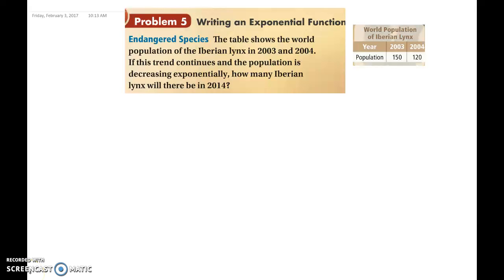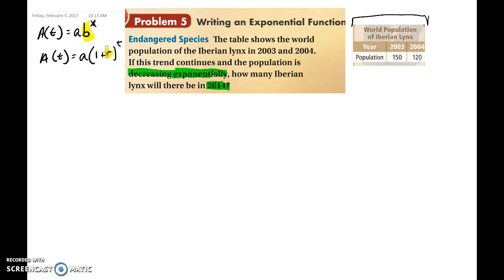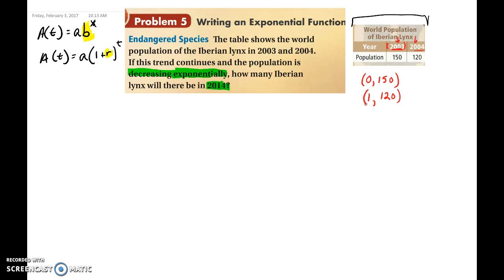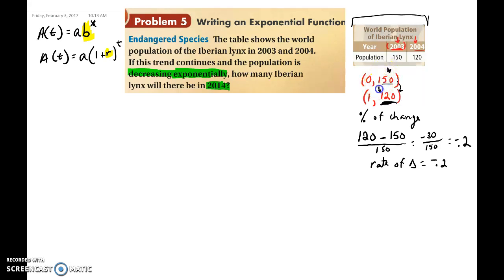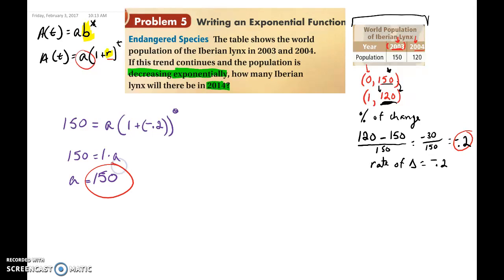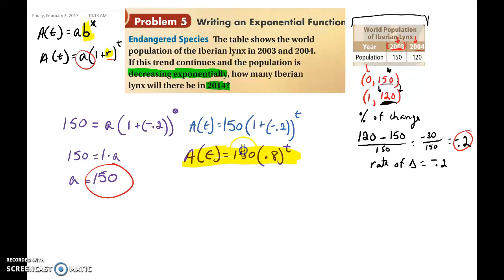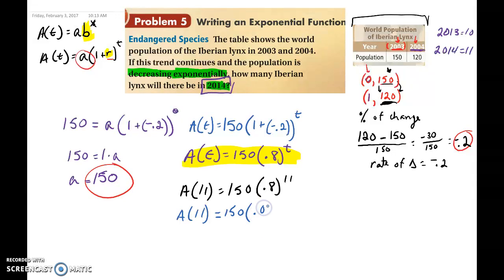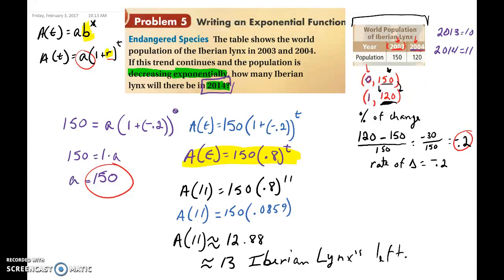A2.7.1.3 - Creating an exponential equation